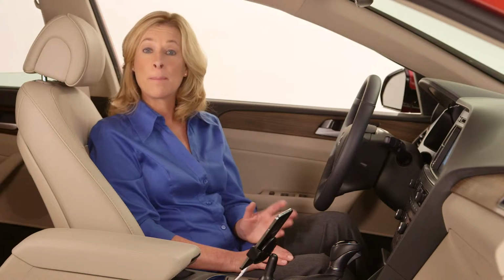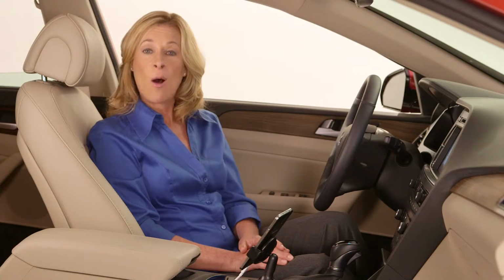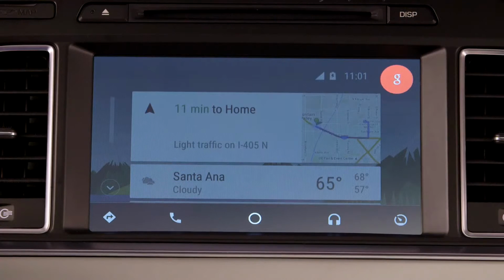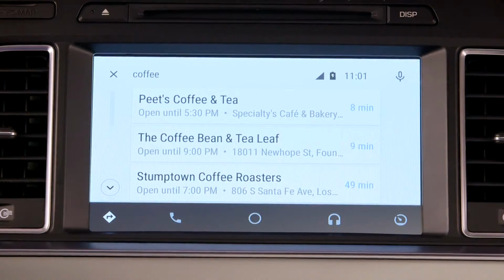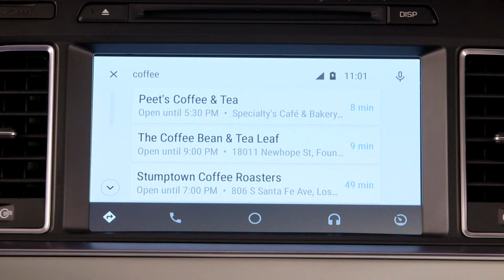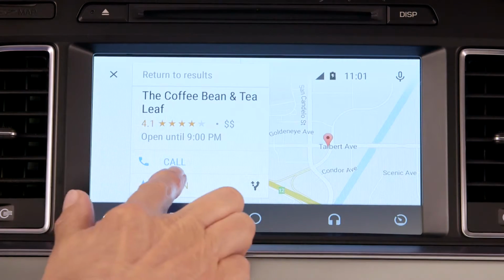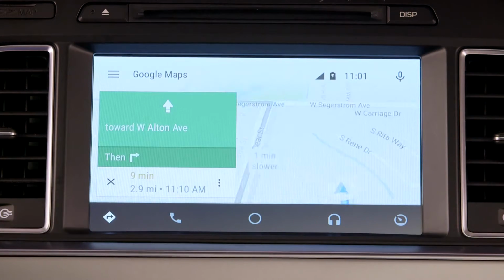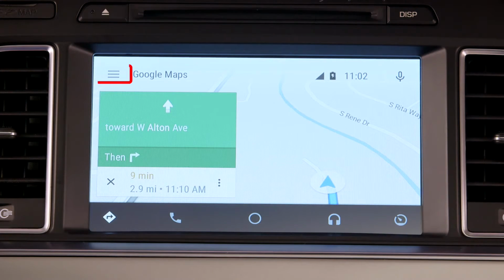Hyundai Android Auto™ - Points of Interest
Wondering how to switch on navigation and find points of interest with Android Auto on 2015 Hyundai? Watch this tutorial.

Stevinson Hyundai of Longmont
600 S. Main St
Longmont, CO  80501